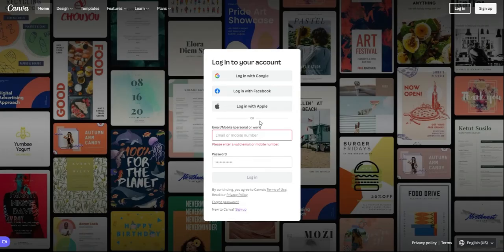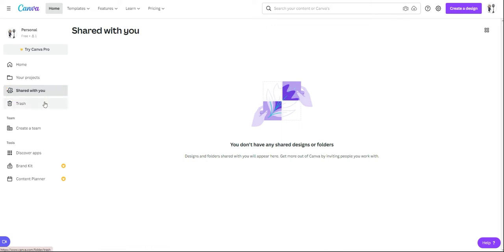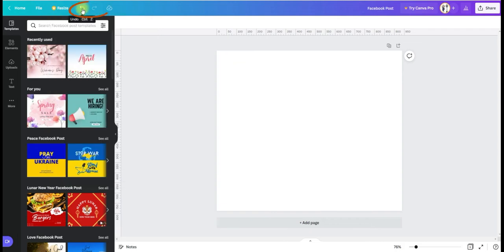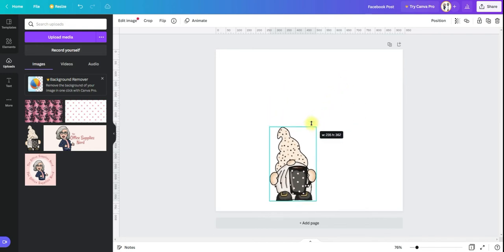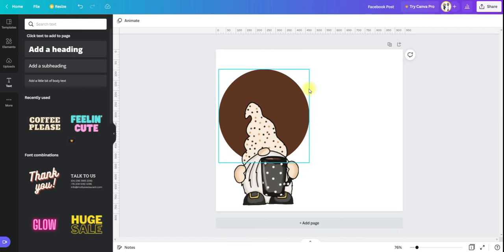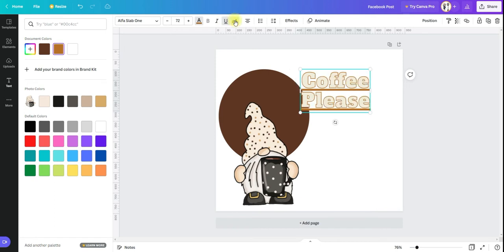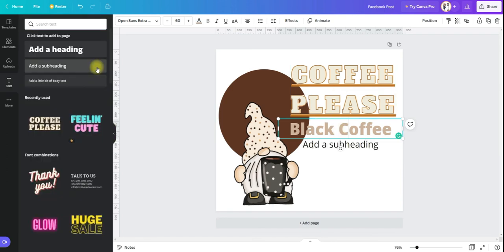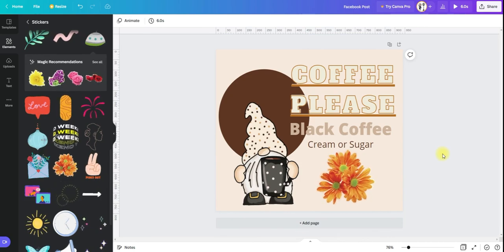How To Use Canva EASY TUTORIAL For BEGINNERS 2022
How to use Canva easy tutorial for beginners 2022 will show you Canva basics in an easy to follow and step by step Canva full tutorial that is perfect for a Canva beginner that is looking for an easy Canva tutorial. Whether you’re a small business who wants to use Canva for business, learn more about content creation, or someone who wants to learn to make money online with digital products this Canva video tutorial will get you on your way to learning all the amazing things you can do with Canva! If you’re brand new to Canva you definitely want to start with a Canva tutorial for beginners 2022 to make sure you have the most up-to-date information for the recent updates that Canva has made. Start with this complete Canva tutorial for beginners and start your Canva design journey today! You can master Canva for beginners and then move to a more advanced Canva design tutorial video which are linked below that are sure to give you Canva design ideas. Even if you’ve been using Canva for a while you may find some new Canva tips in this Canva for beginners tutorial too!

Leave any comments or questions below and I’ll respond as quickly as I can. ❤️ See you at the next tutorial and have a *great* week!